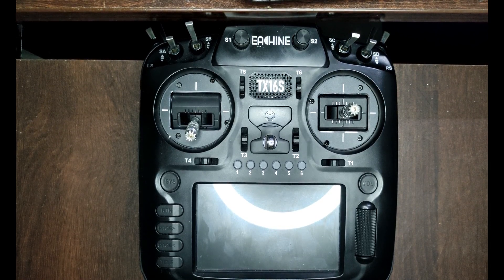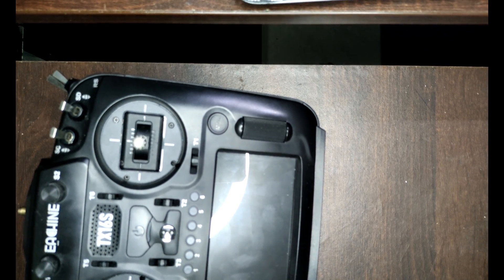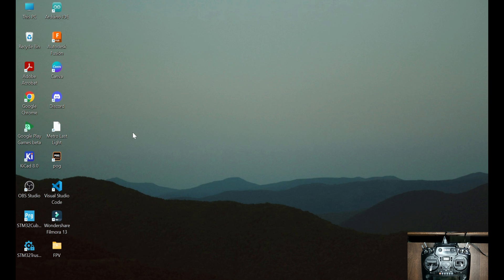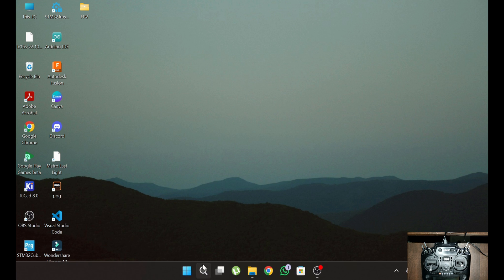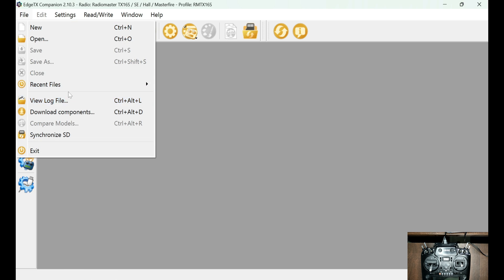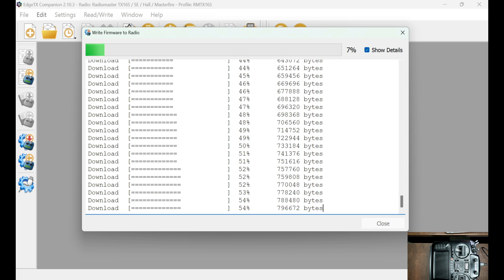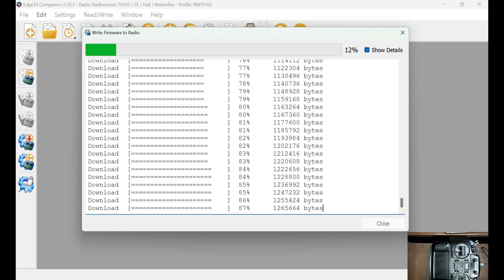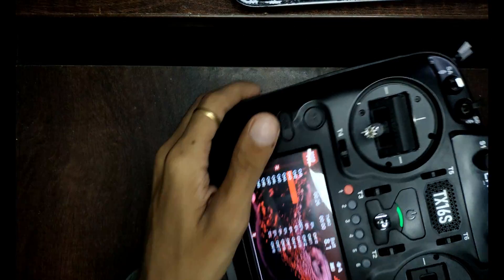How To Repair a Bricked TX16S Transmitter | Radiomaster TX16S Tutorial | C!rcu1t t.v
Hey Everyone,

Recently My Eachine TX16S got bricked While Flashing Firmware to th eradio. There was a sudden powerloss in my area and i wsa updating the firmware of the transmitter, So in this video i've shown you how you can unbrick RM TX16S using EdgeTX Companion.

Im very passionated to make videos, and help others in problems that they face with tech stuff and rc stuff.